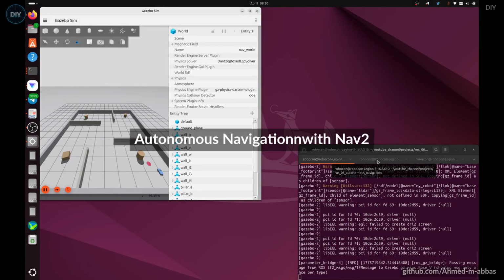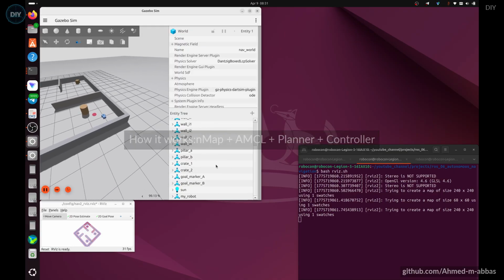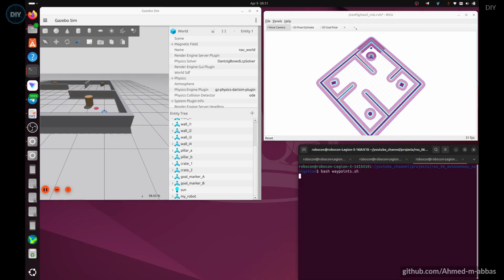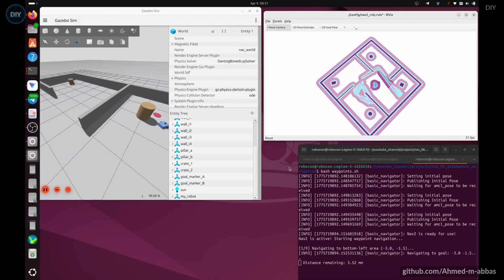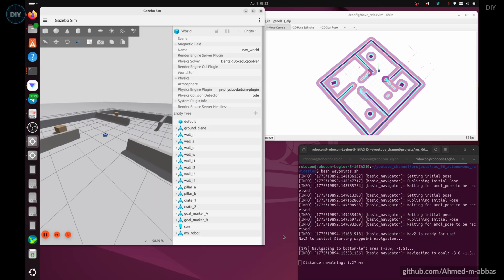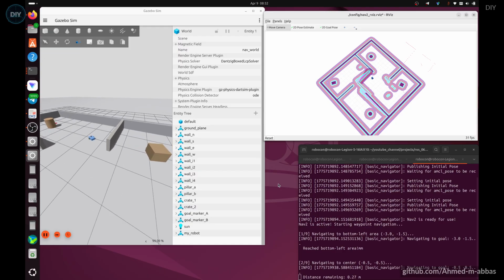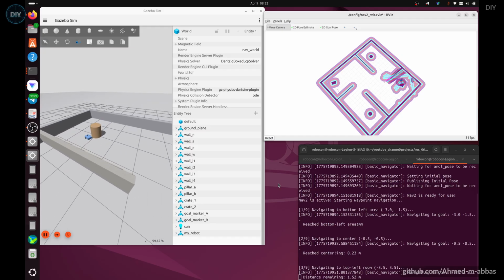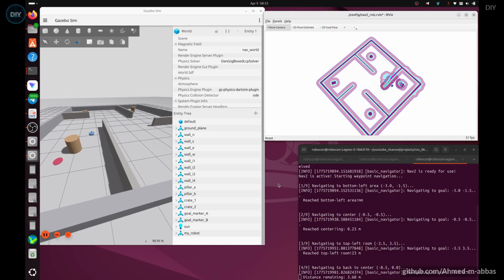05 Autonomous Navigation with Nav2 | ROS2 Jazzy + Gazebo + Waypoints Tutorial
## 🚀 Autonomous Navigation with Nav2 | ROS2 Jazzy + Gazebo Tutorial

Take your robotics projects to the next level with full autonomous navigation! In this tutorial, we dive deep into the **Nav2 stack** using a differential drive robot in a Gazebo maze. We cover everything from **AMCL localization** and **global/local planning** to **recovery behaviors** for when things get tricky.

One unique feature of this project? **Hardware-aware launching.** The system auto-detects your GPU/CPU to optimize Lidar resolution and Gazebo rendering, ensuring a smooth experience whether you're on a workstation or a laptop.

* **Nav2 Configuration:** Setting up AMCL, NavfnPlanner, DWB, Behavior Trees, and Costmaps.
* **Localization:** Loading pre-built maps with `map_server` and tuning the AMCL particle filter.
* **Goal Setting:** Sending navigation targets via **RViz**, **CLI**, or **Python** (`nav2_simple_commander`).
* **Optimization:** Auto-detecting hardware to scale sensor data and rendering.
* **Autonomous Missions:** Building a waypoint follower to tour the entire maze.

### 🛠 Tech Stack
* **OS/Framework:** ROS2 Jazzy
* **Simulation:** Gazebo (gz-sim) & RViz2
* **Navigation:** Nav2 (AMCL, NavfnPlanner, DWB, BT Navigator)
* **API:** `nav2_simple_commander`
* **Bridge:** `ros_gz_bridge`

### 💻 How to Build and Run

2. Setup Workspace
```bash
mkdir -p ~/ros2_ws/src && cd ~/ros2_ws/src
cd ~/ros2_ws
source /opt/ros/jazzy/setup.bash
colcon build --packages-select ros2_autonomous_nav --symlink-install

3. Launch Navigation (3 Terminals)
**Terminal 1: Gazebo + Robot + Nav2**
`source install/setup.bash && bash run.sh`

**Terminal 2: RViz Visualization**
`source install/setup.bash && bash rviz.sh`

**Terminal 3: Send Goals (Choose One)**
* Use the **"2D Nav Goal"** button in RViz.
* **CLI:** `bash navigate.sh 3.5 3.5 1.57`
* **Waypoint Tour:** `bash waypoints.sh`

### ⏱️ Timestamps
* **0:00** - Intro / What is Nav2?
* **0:20** - GPU/CPU Auto-detection Logic
* **0:35** - The Pre-built Map vs. SLAM
* **0:55** - Tuning Nav2 Params (AMCL, Planner, Costmaps)
* **1:20** - Launch File Walkthrough
* **1:40** - RViz Nav2 Displays Explained
* **1:55** - Running the Stack & Sending Goals
* **2:15** - Live Navigation Demo
* **2:35** - Python Waypoint Follower Script